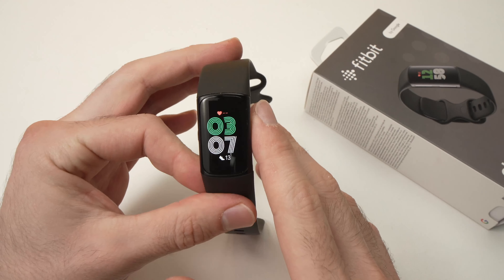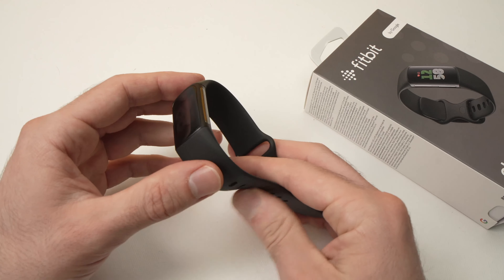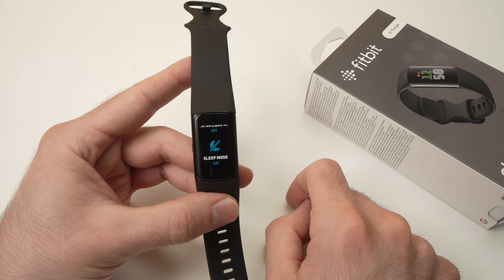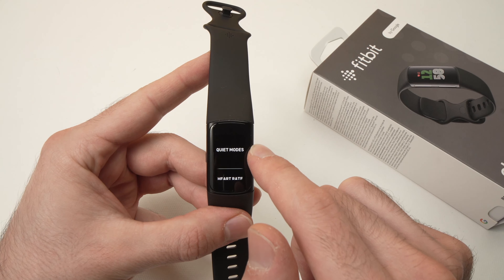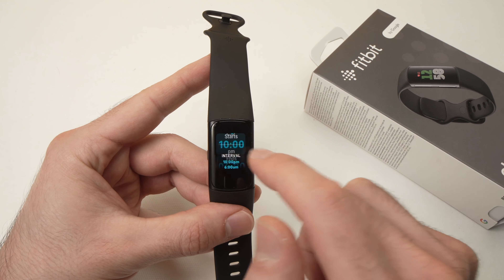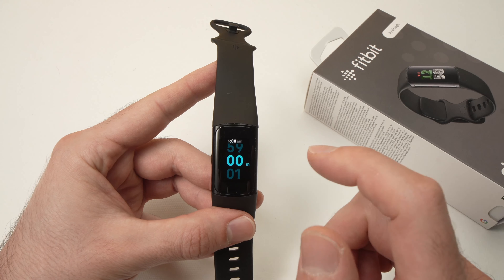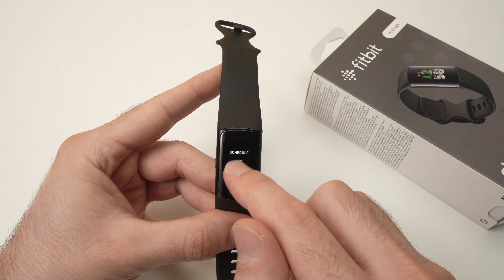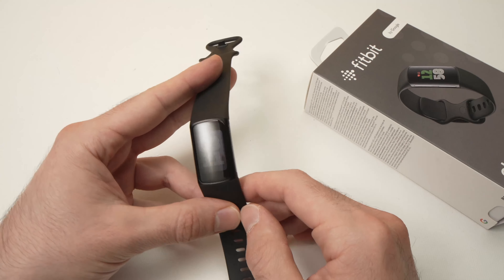Fitbit Charge 6: Turn Sleep Mode ON & OFF Manually or Automatically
Step by step tutorial on how to turn On and Off the sleep mode on your Fitbit Charge 6 to stop any notifications at night.
↓↓Amazon links↓↓
►Fitbit Charge 6 Fitness Tracker
► Screen Protector for the Charge 6
►Metal Mesh Strap for the Charge 6
►Sport Bands for the Charge 6